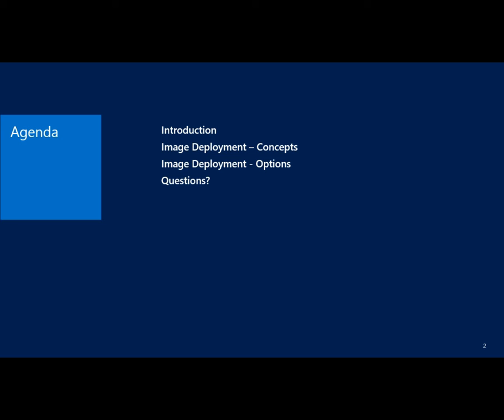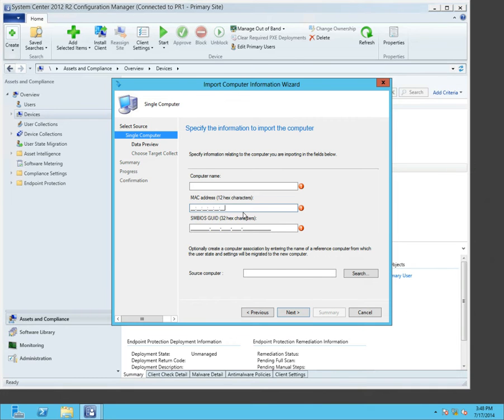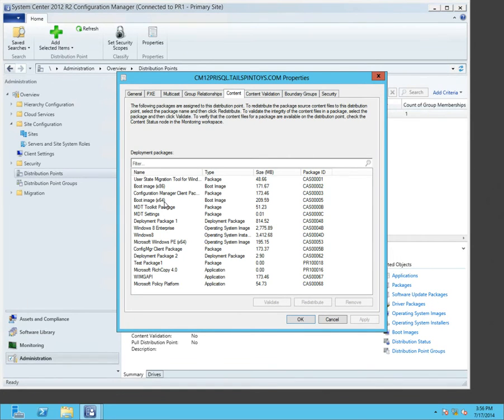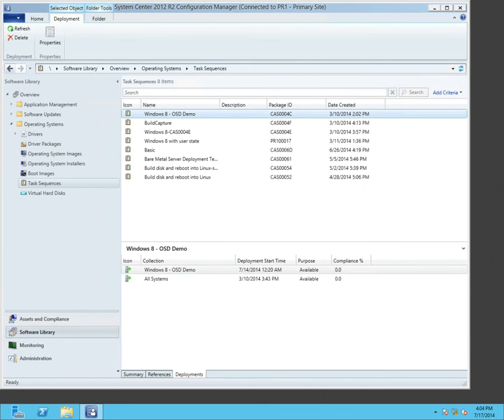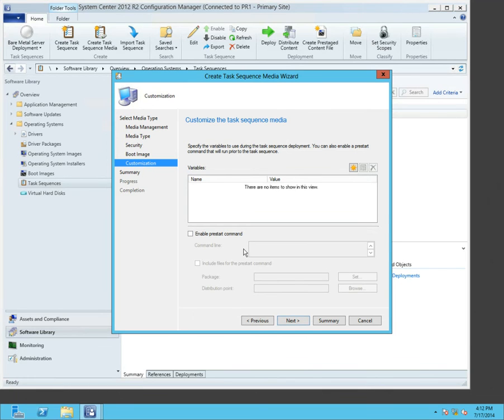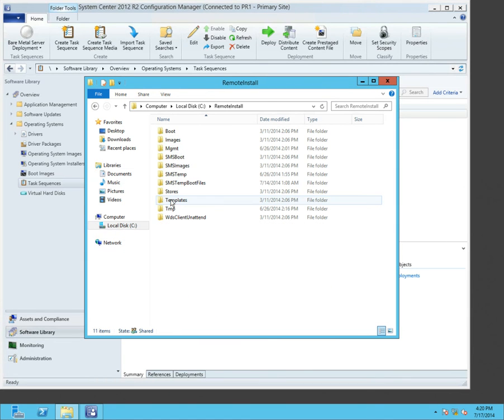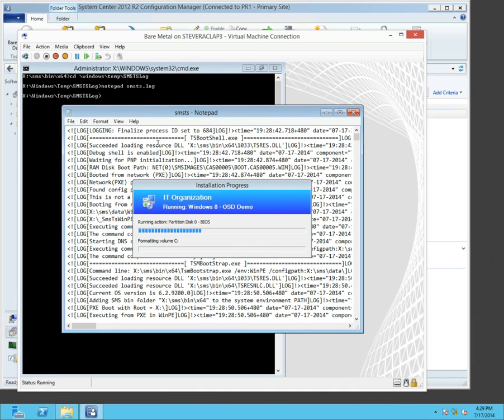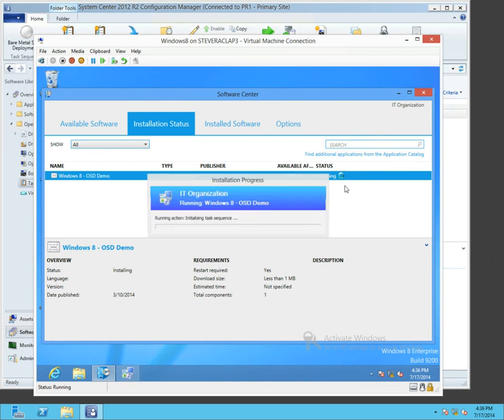ConfigMgr 2012 Operating System Deployment Part IV Image Deployment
This session is part IV of an ongoing series focusing on Operating System Deployment in Configuration Manager 2012.  This session details the components of OS deployment, the details of creating a deployment and demonstrates the various image deployment mechanisms.